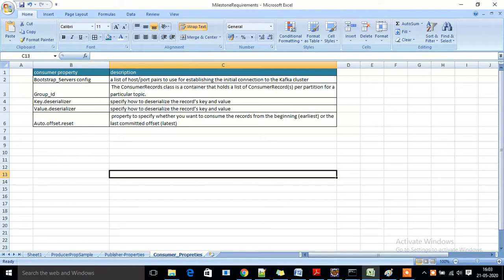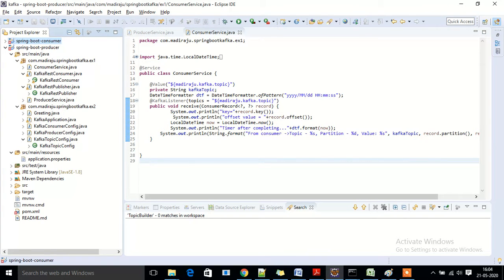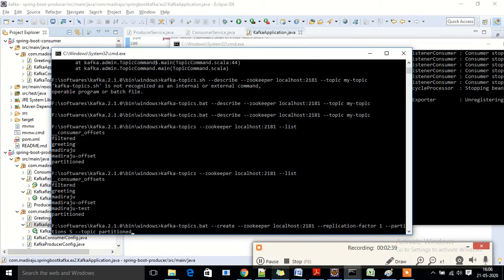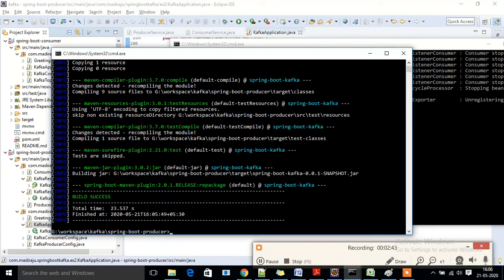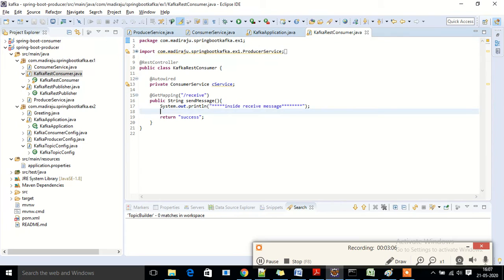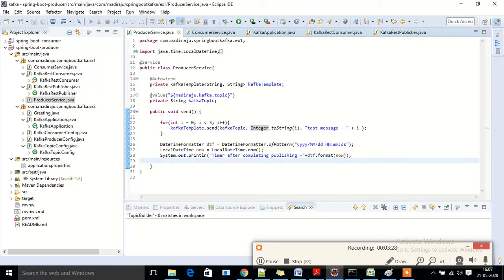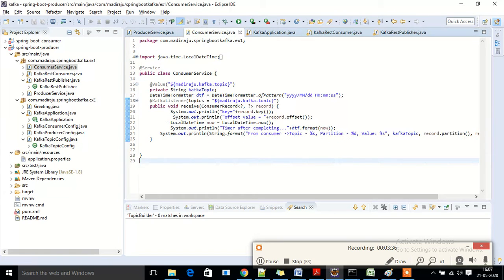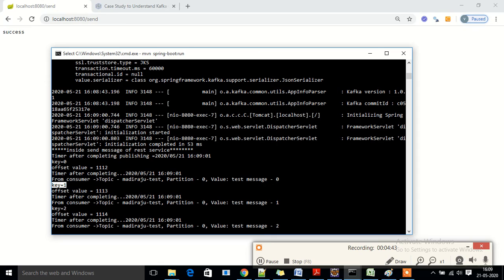kafka realtime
key information